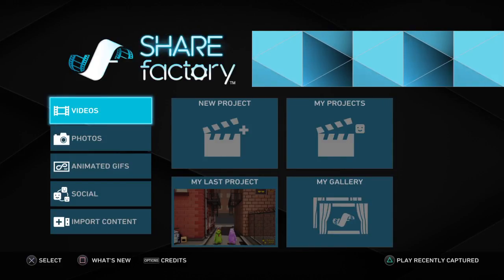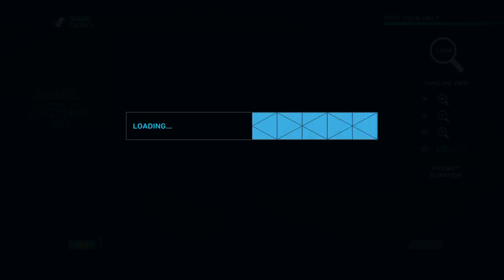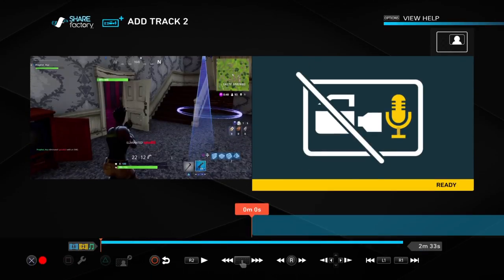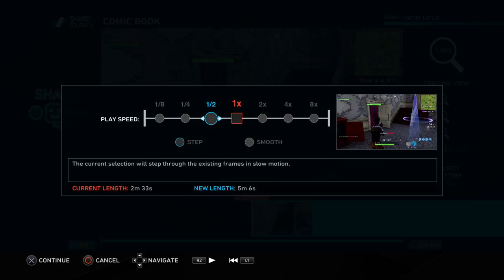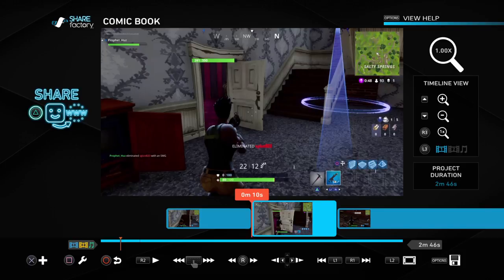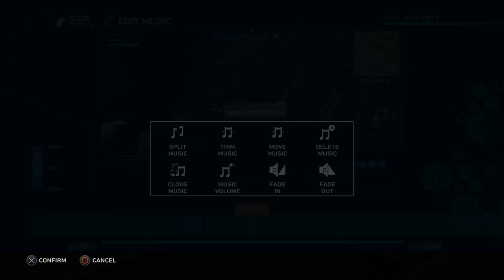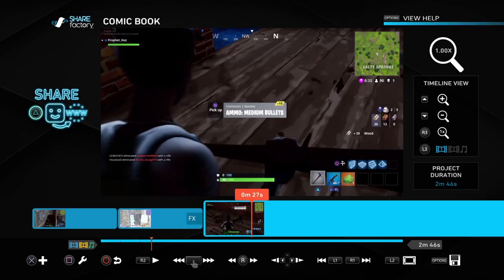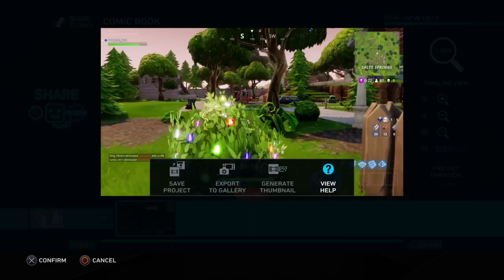How To Edit Videos On ShareFactory 2018 PS4 (EASY FULL TUTORIAL)